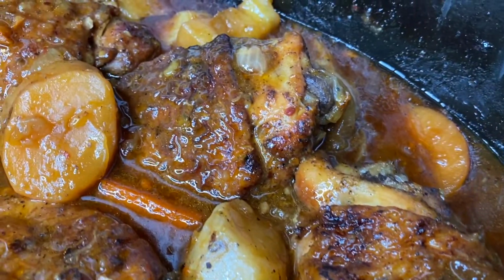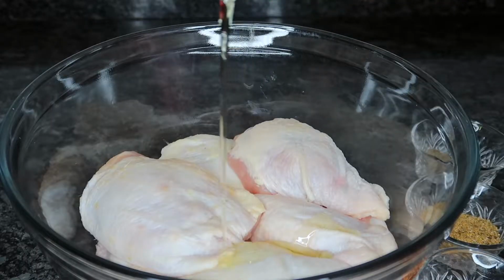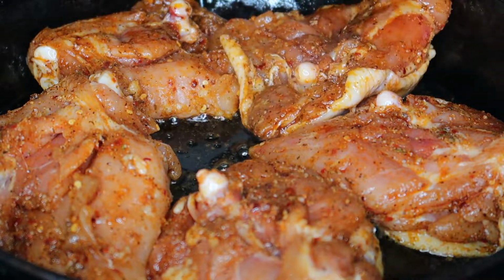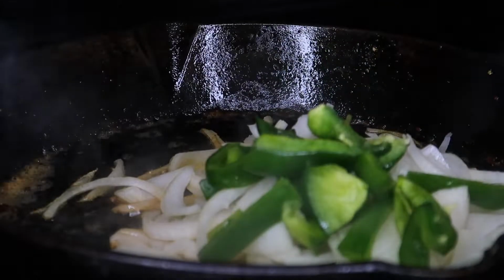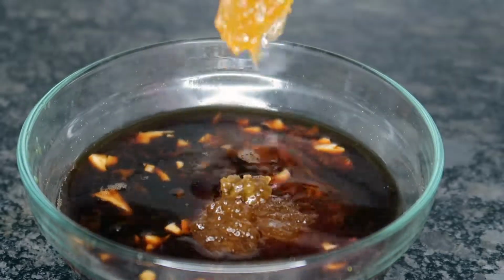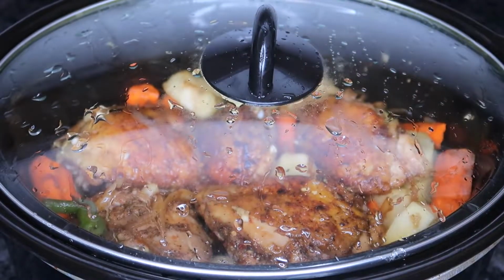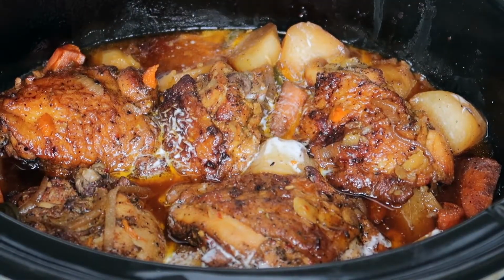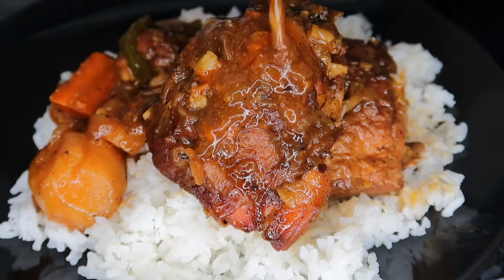Delicious And Easy Honey Garlic Chicken Thighs And Potato Recipe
This honey garlic chicken recipe is so delicious and tasty. The chicken and potatoes are seasoned to perfection and then slow cooked in a flavorful honey garlic sauce. You don’t want to miss out on this easy chicken dinner recipe!

6 chicken thighs
1 tbsp Montreal chicken seasoning
1 tsp Lawrys
1 tsp black pepper
1 tsp smoked paprika
1 tsp crushed red pepper
1 large onion
1 pound of potatoes
2 large carrots

Honey garlic Sauce:
5 cloves of garlic (minced)
1-2 tsp crushed red pepper
1/2 cup chicken broth
1/2 cup honey
3 tbsp soy sauce
2 tbsp apple cider vinegar or rice vinegar
1-2 tbsp hot sauce
1 tbsp brown sugar
1 tbsp Dijon mustard

Cornstarch slurry:
2 tbsp cornstarch
1/4 cup cold water

Directions: Season and sear chicken thighs for 5 minutes on both sides. Remove chicken thighs and add onions and peppers to skillet and cook until tender. Add chicken thighs, onions, carrots, and potatoes to slow cooker then cover with honey garlic sauce. Close the lid and cook for 4-6 hours on high

VIDEO GEAR LIGHTING AND OTHER STUFF:

My main camera
Lighting used

Honey garlic chicken. Honey garlic chicken thighs. Honey garlic chicken breast. Honey garlic chicken thighs crockpot. Honey garlic chicken wings. Honey garlic chicken instant pot. Honey garlic chicken marinade. Honey garlic chicken stir fry. Honey garlic chicken recipe. Honey garlic chicken drumsticks. Honey garlic chicken tenders. Honey garlic chicken bites. Honey garlic crockpot chicken. Honey garlic chicken thigh recipes. Honey garlic chicken slow cooker. Chicken dinner ideas. Chicken dinner ideas healthy. Chicken dinner 5e. Chicken dinners easy. Chicken dinner candy bar. Chicken dinner point buy. Chicken dinner meals. Chicken dinner recipes. Chicken dinner song. Chicken dinner ideas for family. Chicken dinner date. Chicken dinner pubg. Chicken dinner 2 ayan gaming pubg mobile. Slow cooker chicken. Slow cooker chicken recipes. Slow cooker chicken thighs.